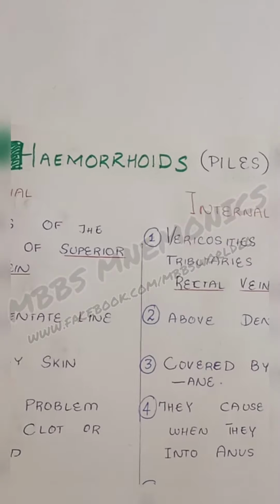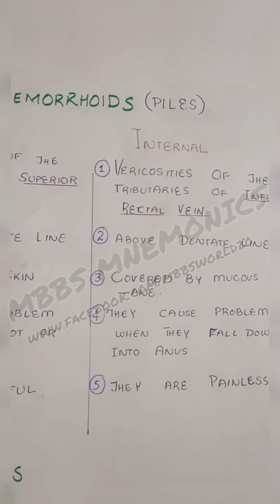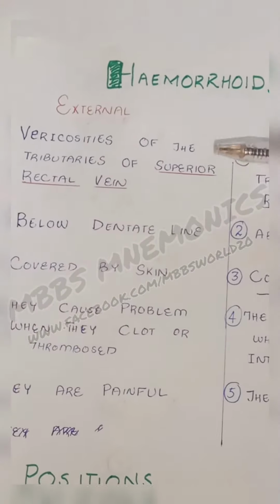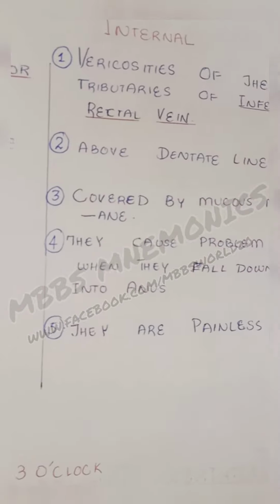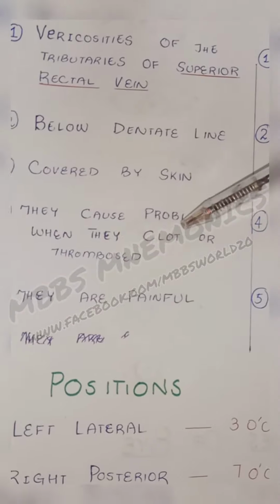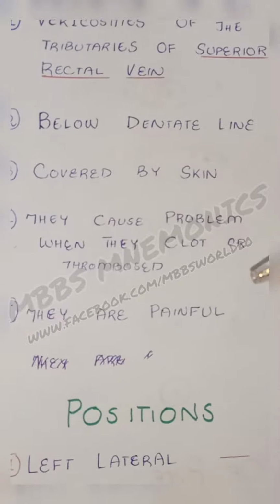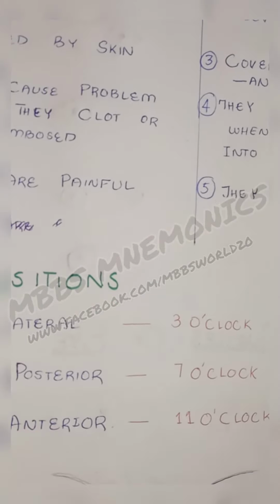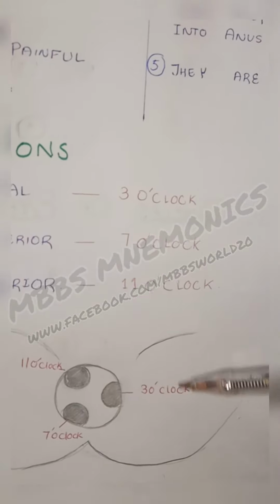hemorrhoids part 1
HEMORRHOIDS PART 1-mbbs mnemonics